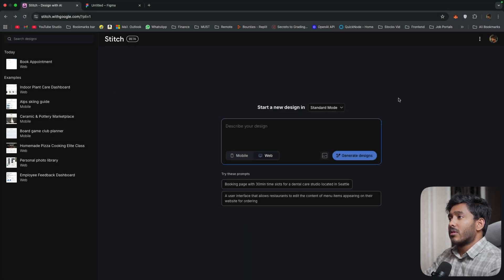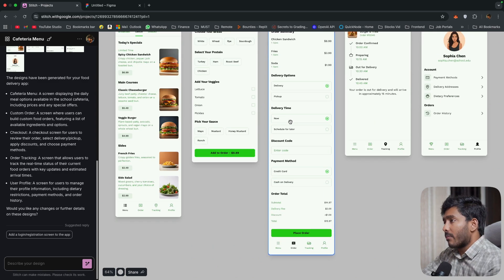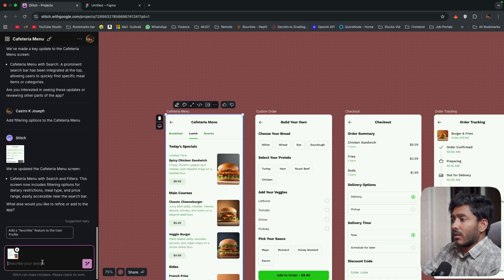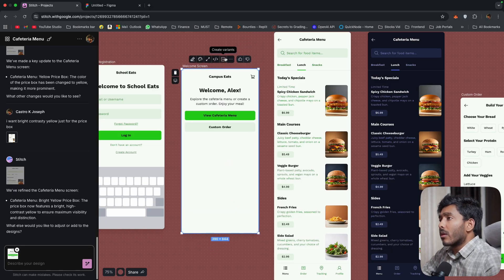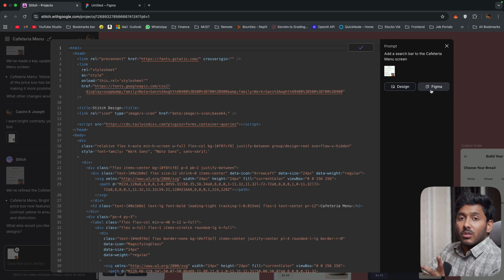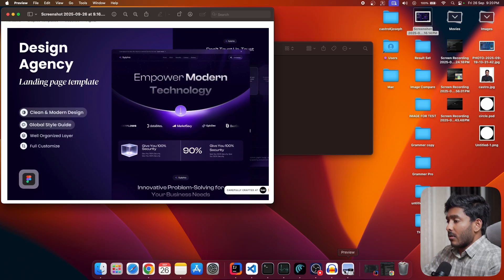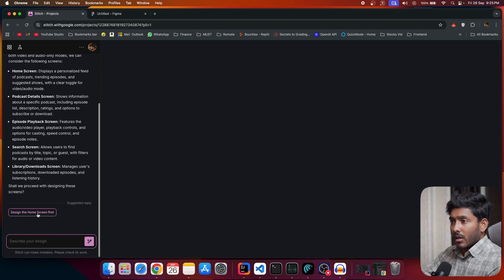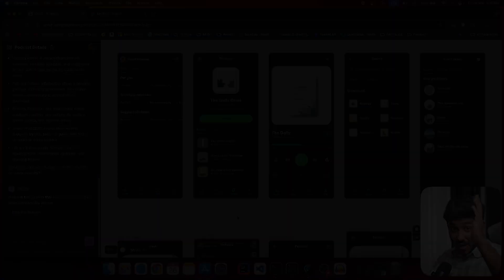Google Stitch Explained: Is This the End of Figma and UI/UX Designers?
Google just dropped Stitch, its brand-new AI design tool, and it might completely change the future of UI/UX design. In this video, I break down:

✅ What Google Stitch is and how it works
✅ How AI is automating the design process
✅ Importing Stitch designs into Figma

I’ve also created sample designs inside Stitch and compared the workflow with Figma to see if this tool could be the next big thing in design.

💡 My Take: Is this the beginning of AI replacing design jobs… or just another tool to make designers faster and more creative? Watch till the end to find out.